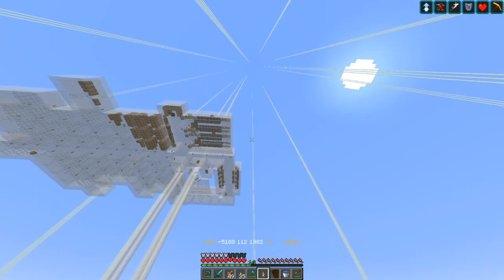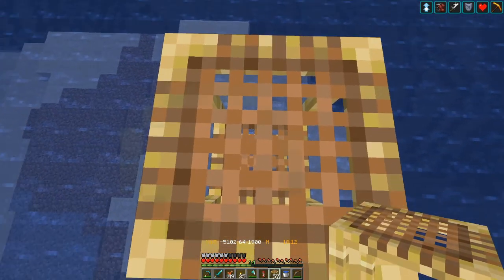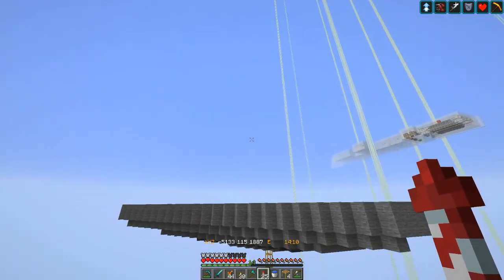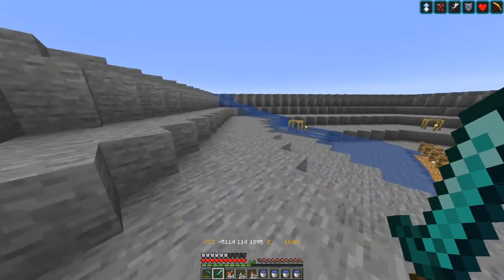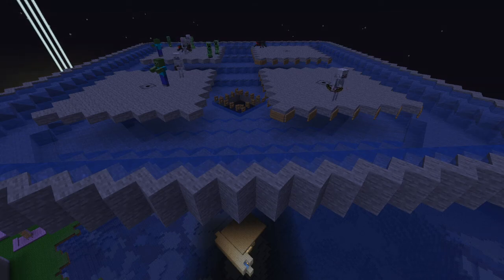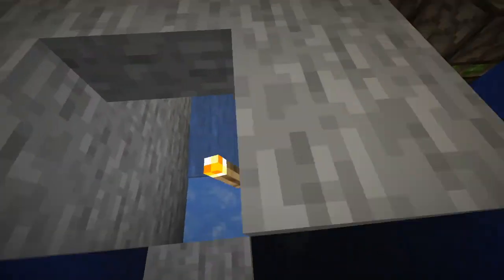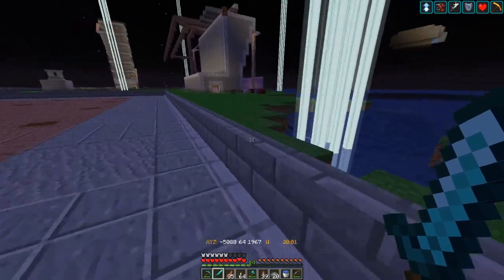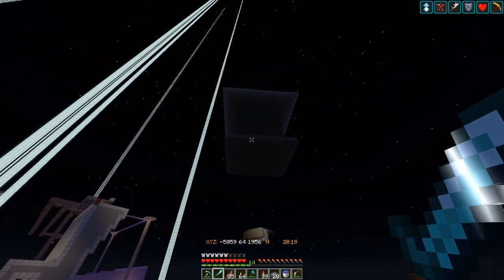"Quad Mob Farm" | SMB E033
The SMB server is a private whitelisted server, so DON'T ASK if you can join.

My own personal mob farm... One more step to fully self-automation

"Here We Go!" Underwater Beats

"Within Yourself" From the Dust

Minecraft.net
Mojang.com